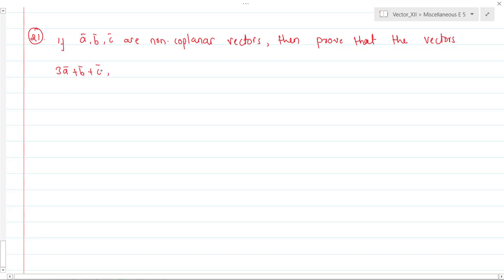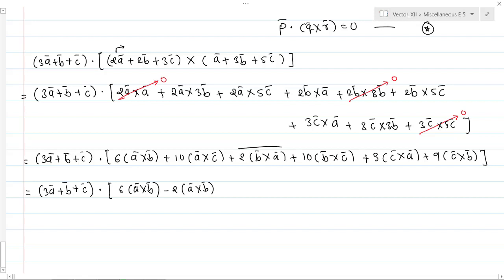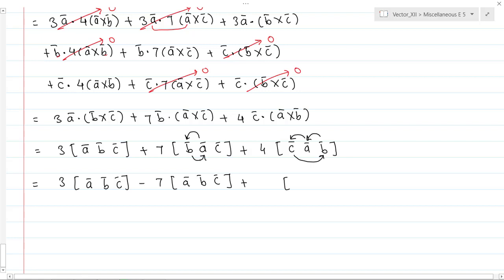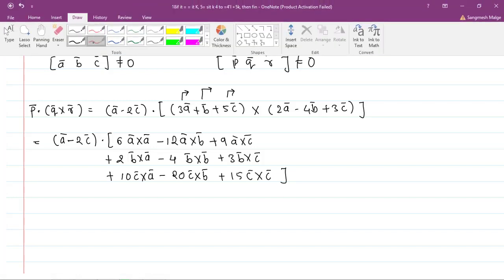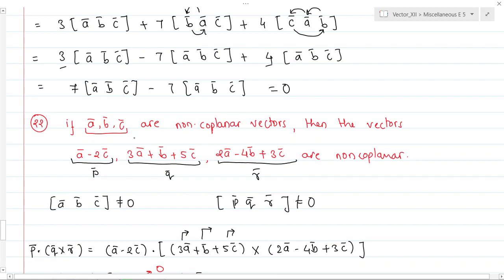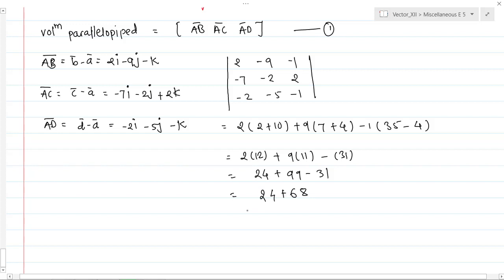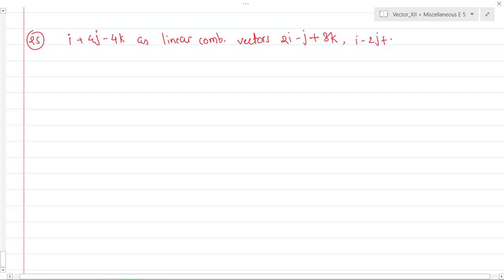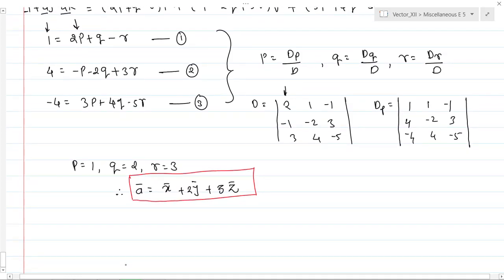Lect 21: Miscellaneous Exercise 5(A) Part 5 | Vectors | Examples| 12th Mathematics Science & Arts